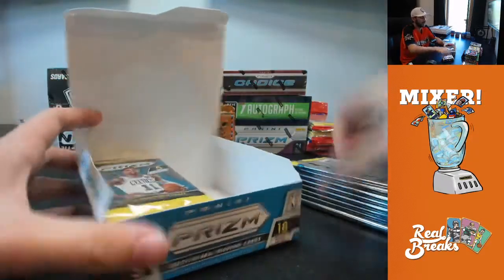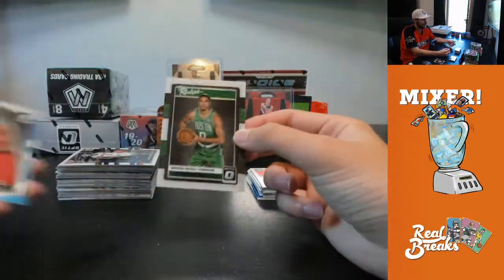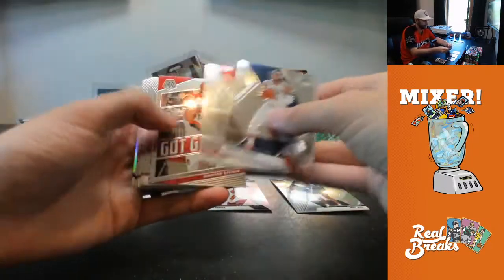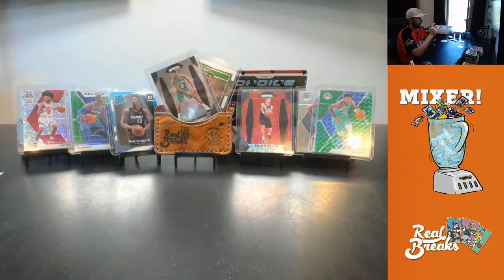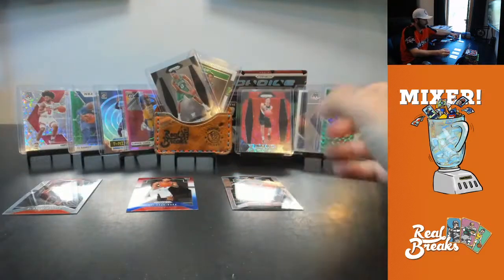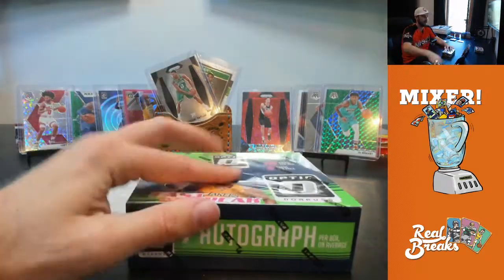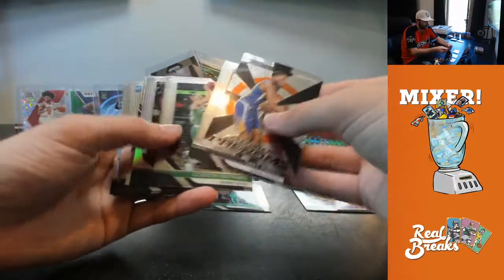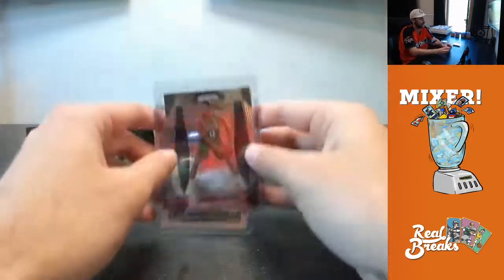Multi-Year Panini Basketball High Roller Mixer (7/23/20)